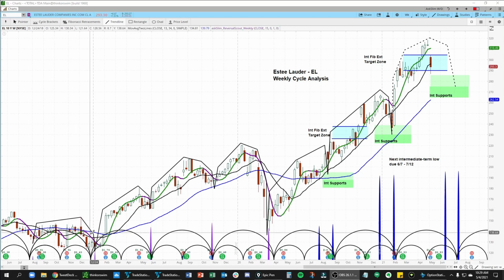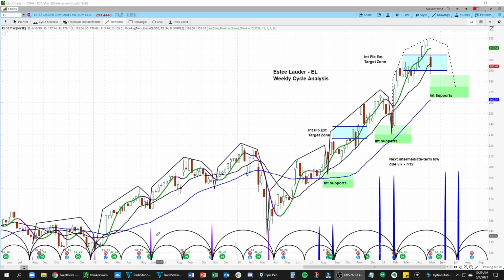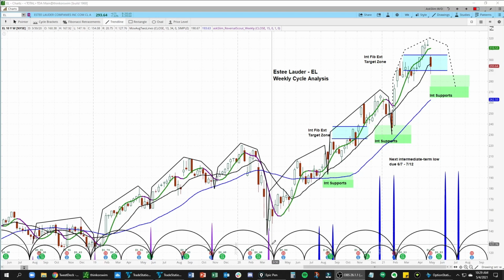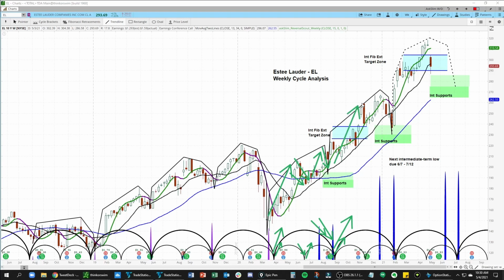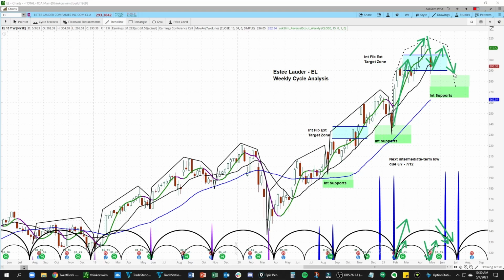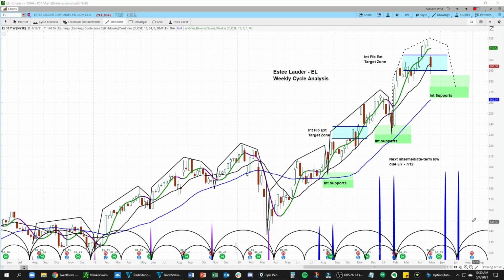EL | Chart Review & Price Projections | Applying Cycle & Technical Analysis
Watch Slim's cycle analyst protegee, Arvi, use the askSlim Cycle and Technical Analysis methodology to analyze Estée Lauder (EL).

Add Slim on Twitter @askSlim
Add Arvi on Twitter @ArviR17

Slim's Background: Trader, analyst and mentor, Steve "Slim" Miller is an active trader in index futures, gold, silver, bonds, oil, dollar, euro, stocks and options. He is also a trader coach and hedge fund consultant. Slim has been a professional market participant for over 46 years.

Arvi's Background: Arvi has been directly mentored by Slim and is Slim's cycle analyst protegee. Arvi has 11 years of experience in the investment industry and has been an independent trader for 9 years. He has a Bachelor’s of Science in Materials Engineering and Economics from RPI and an MBA from Boston College. During his MBA studies, he worked for a global macro hedge fund and served as a portfolio manager of Boston College’s student-run endowment fund. He has also completed the Chartered Financial Analyst exams.

Each week, the askSlim technical analyst team apply their unique cycle analysis to nearly 400 widely held stocks, futures and ETFs. Go to askslim.com for more information.

Our interests
Brokers: TDA, TD Ameritrade, thinkorswim, Schwab, E-Trade, Fidelity, Tastyworks, robinhood